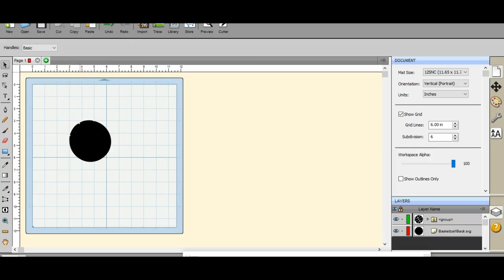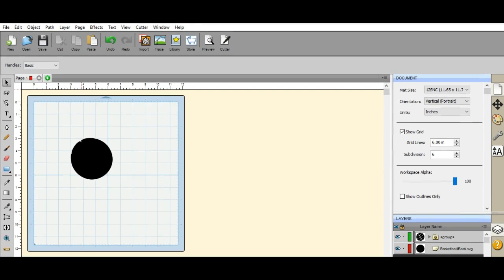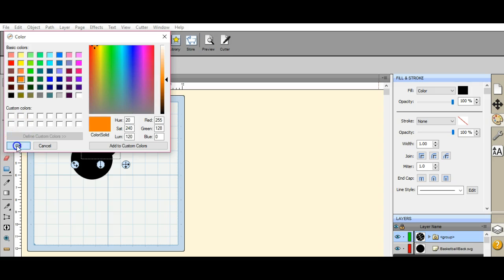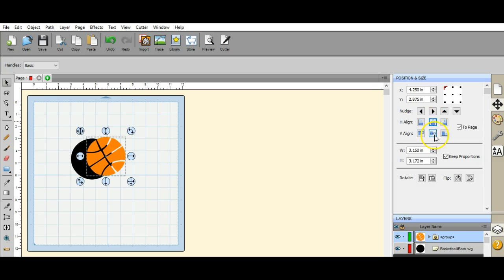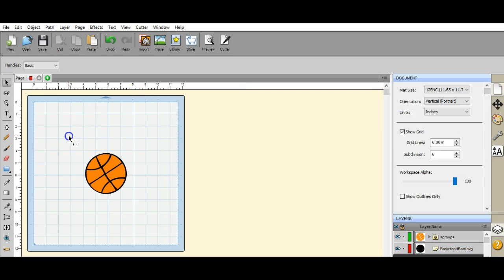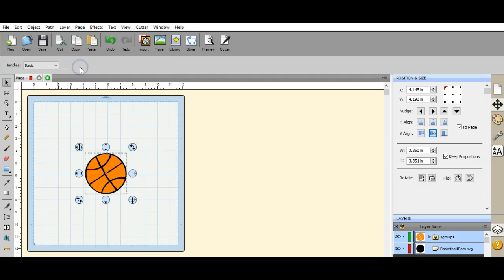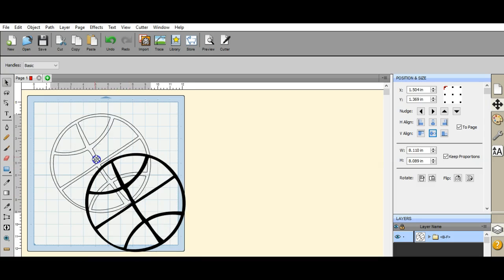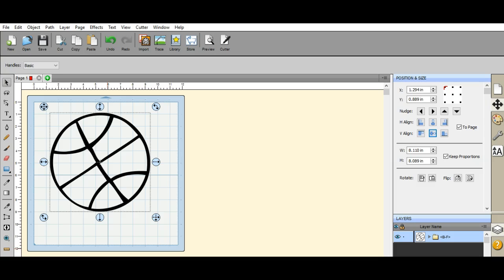Back Minus Front in SCAL4 Sure Cuts A Lot Jen Blausey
How to use Back minus front in SCAL4, sure cuts a lot